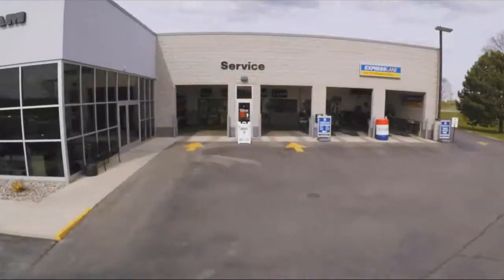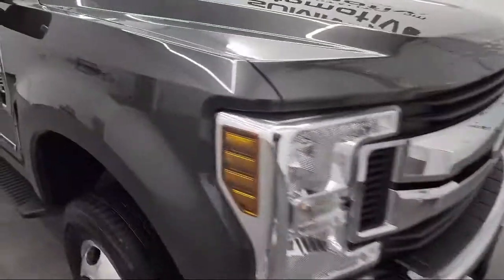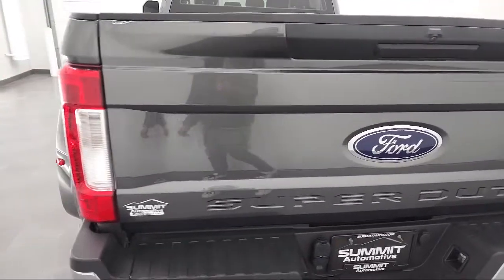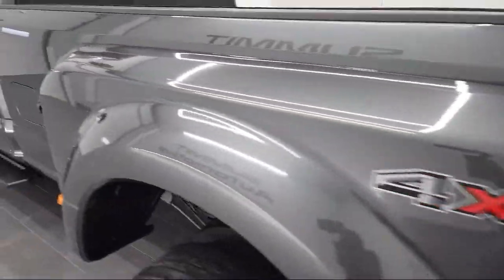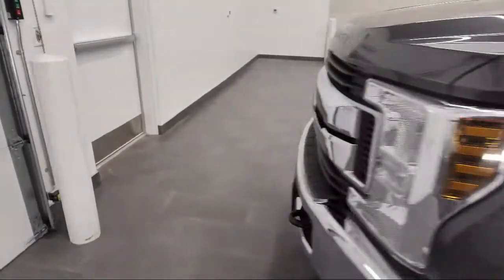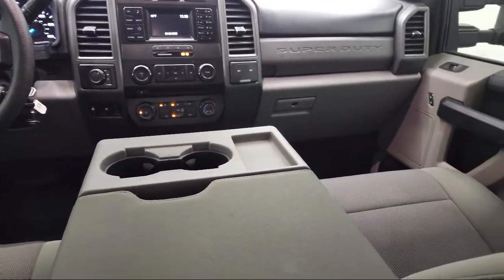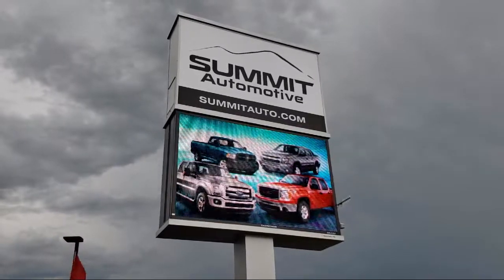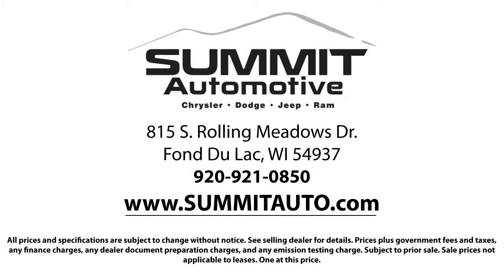2018 Ford Super Duty F350 DRW Grey Used. walk around for sale in Fond Du Lac, Wisconsin,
2018 Ford Super Duty F350 DRW Stock Number: 12894Z Vin:1FT8W3DT4JEB60989

Summit Automotive
815 S Rolling Meadows Dr